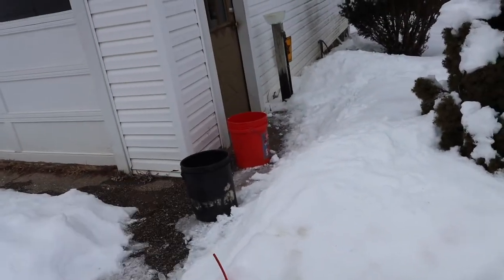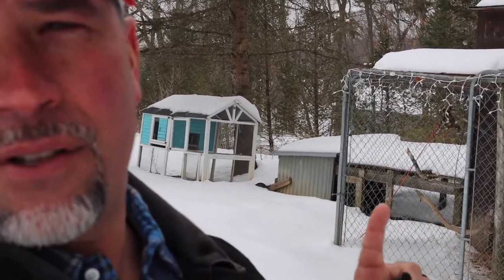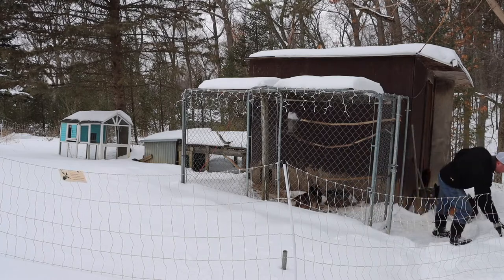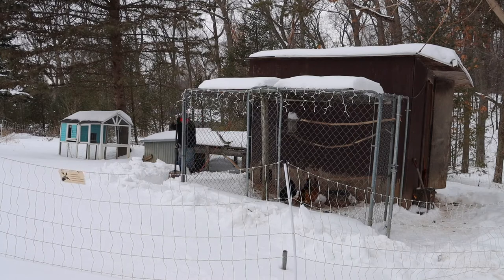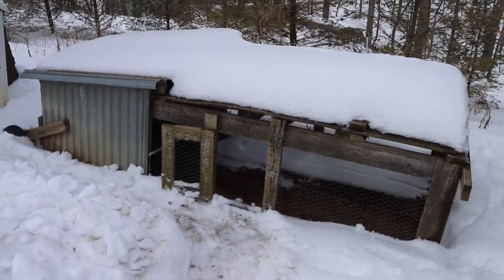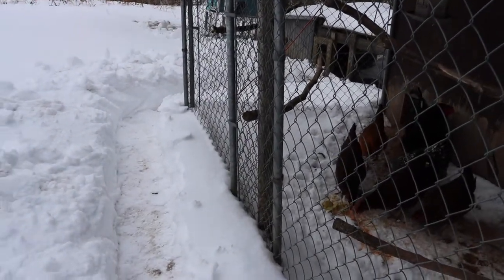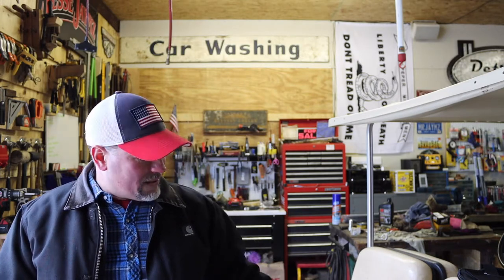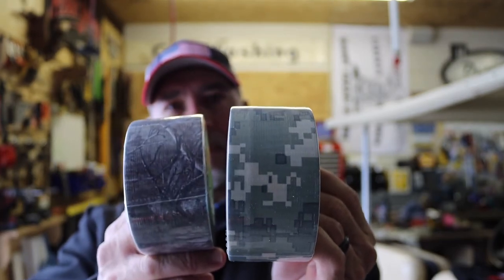Jesse Jaymz Weekly Rewind - Feb 21, 2021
I made a weekly rewind video to let you guys know a little about what I did the last week leading up to Sunday as well as a look ahead for the next projects and ideas that I have coming up.